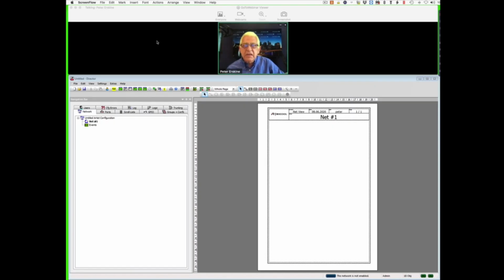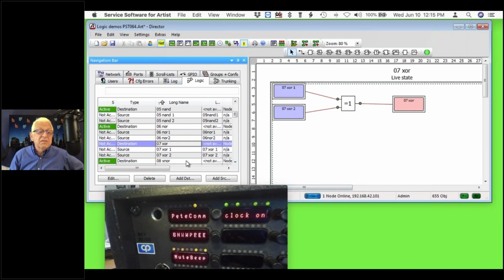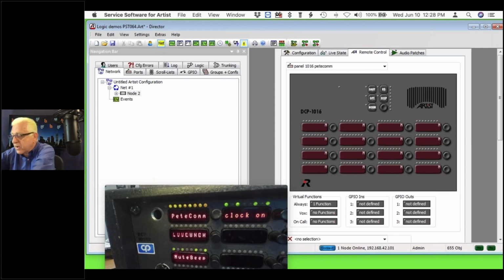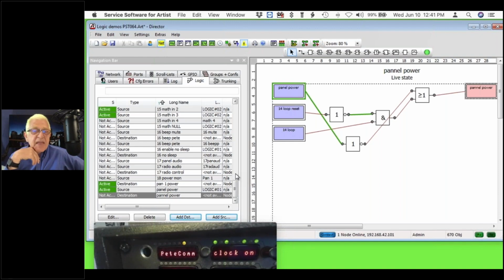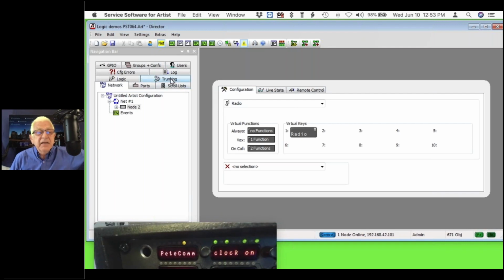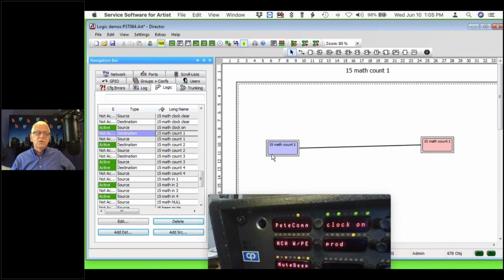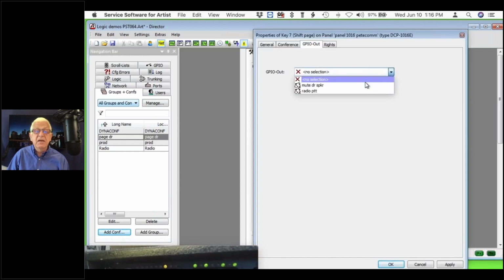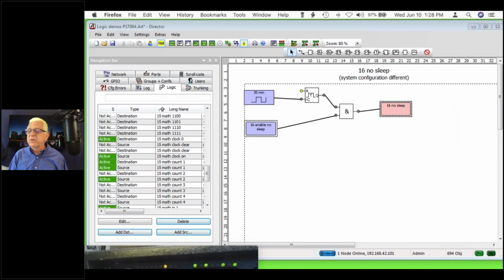Lunch with Pete: Riedel Logic and GPIO, deep dive – PST #064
For PST #064 Lunch with Pete, we went into a Riedel Logic and GPIO, deep dive.

Streamed on Wednesday, June 10, 2020, at 12:00 PM